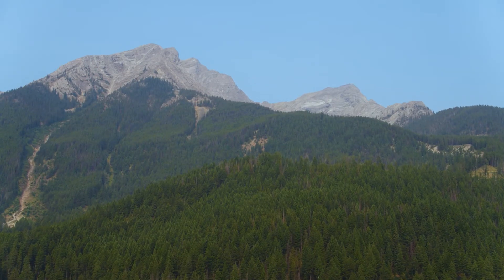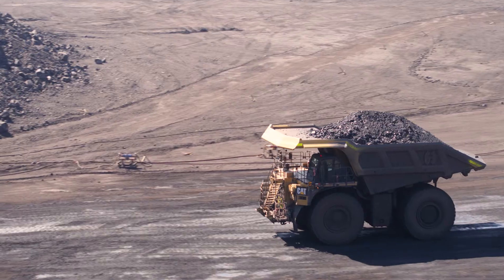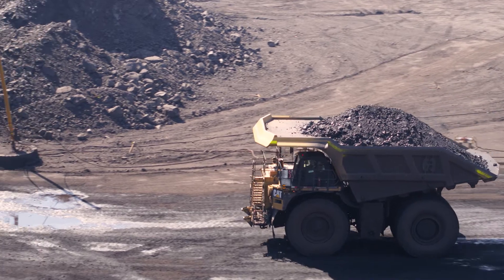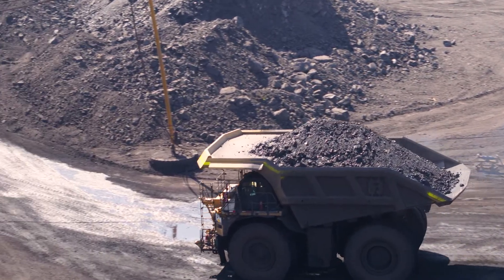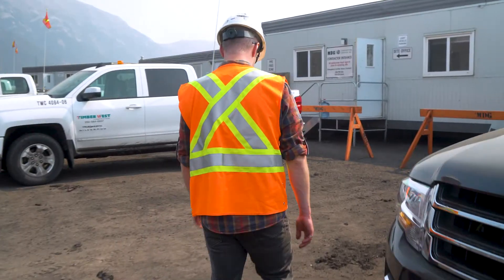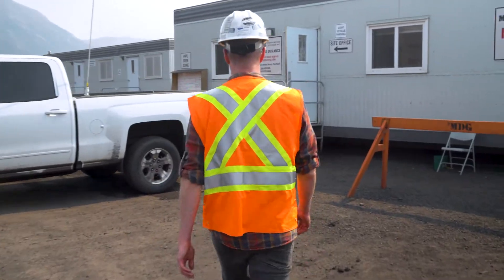Elk Valley Water Quality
Putting bugs to work to improve water quality – learn how our extensive R&D program is finding innovative new ways to improve environmental performance at our operations in the Elk Valley.